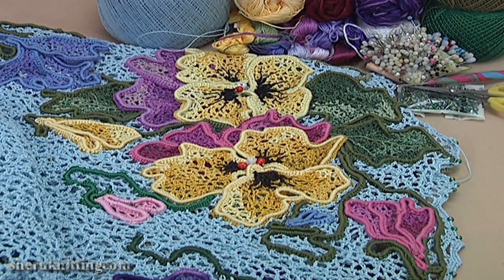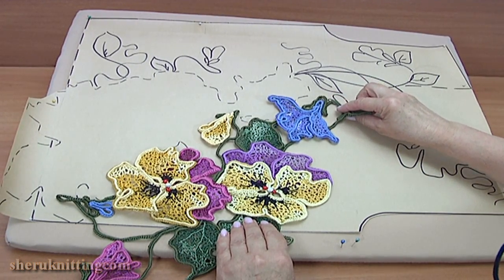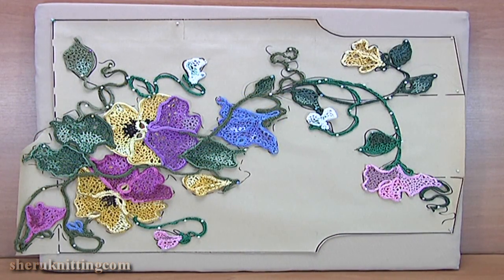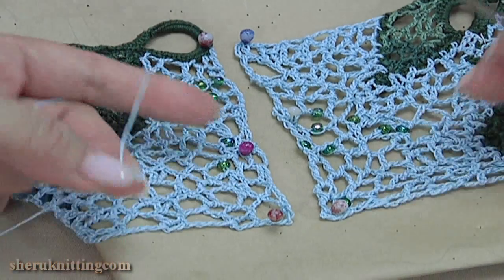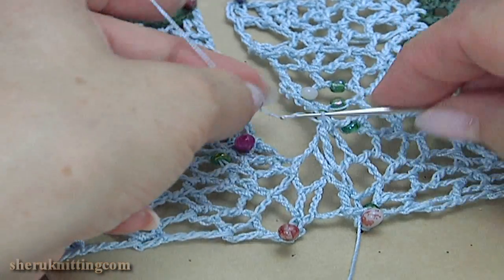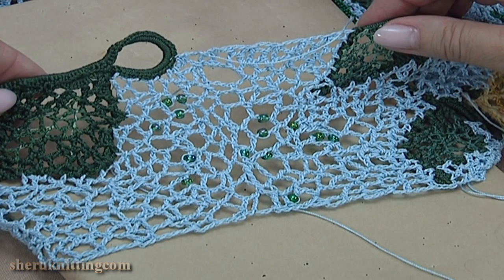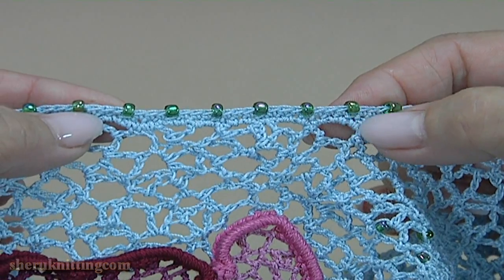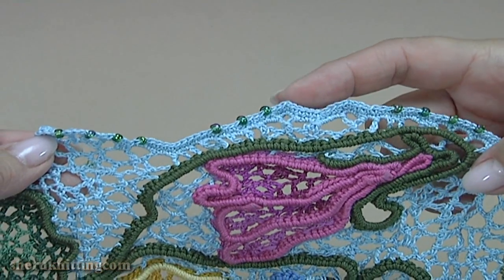How to Crochet Blouse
For work the yarn of 100% cotton of various thickness was used:
100% cotton, 169 meters in 50 grams,
100% cotton, 565 meters in 100 grams,
100% cotton, 203 meters in 20 grams,
Floss thread - 100% cotton in three additions,
hooks No. 0.9-1.5 and No. 2,